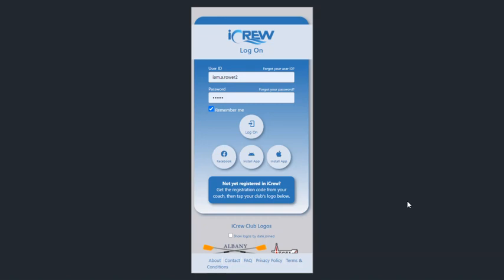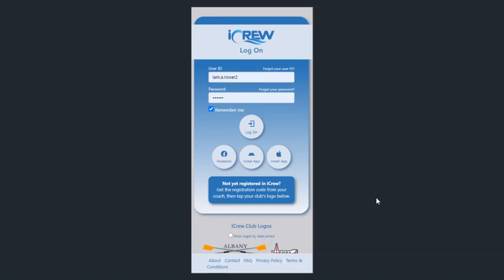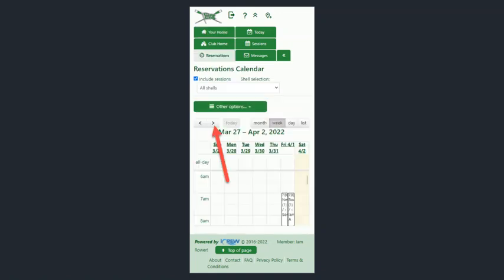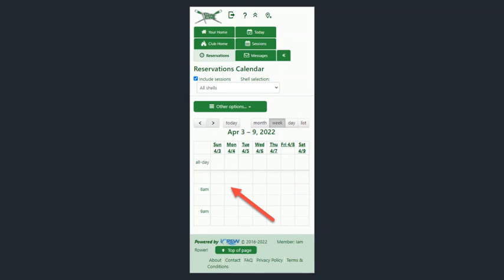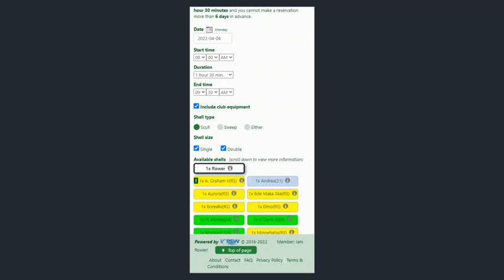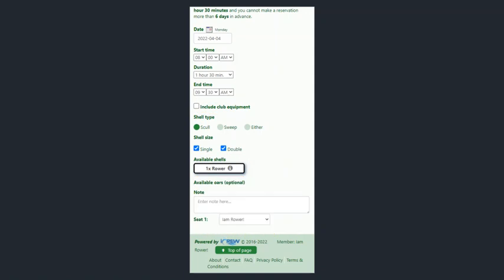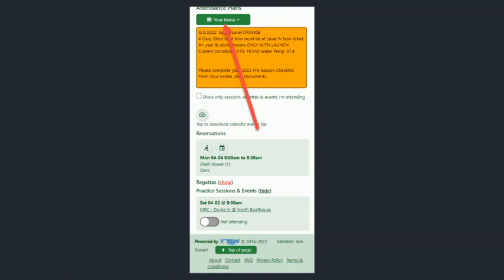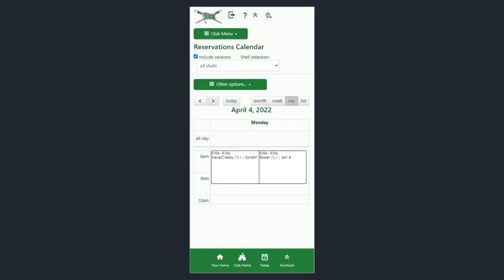iCrew -- Make Reservation on Phone (or PC)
Quick review of how to make reservation on iCrew using phone or on the PC